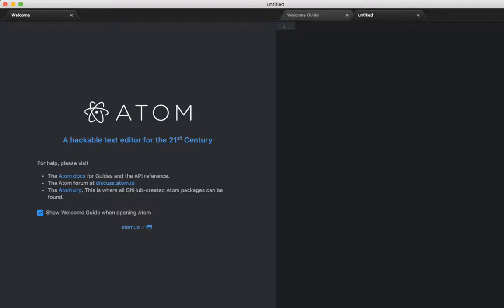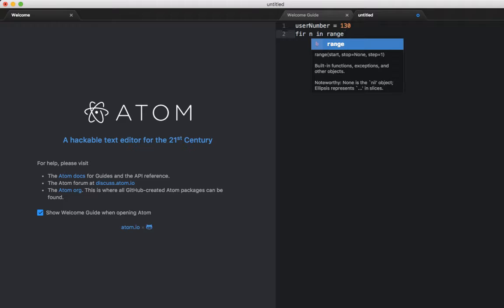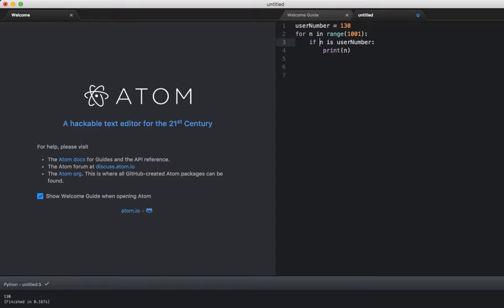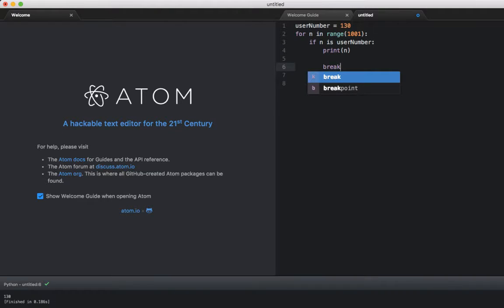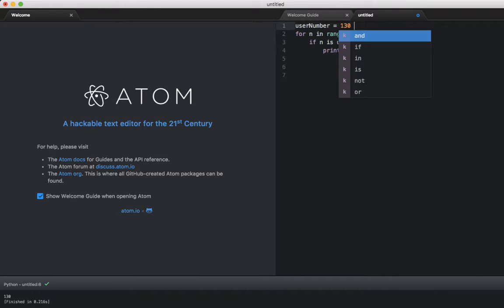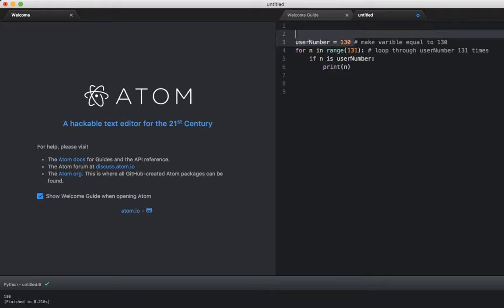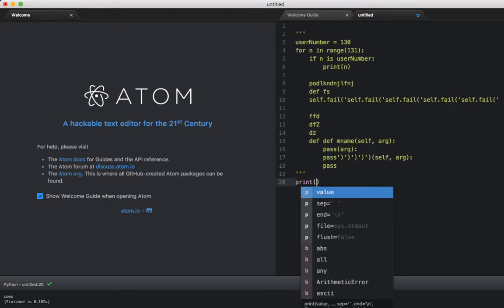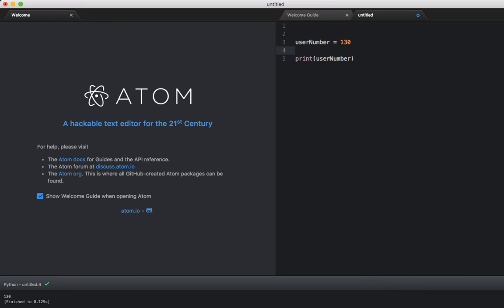Python Programming Tutorial - 12 - Break and Comments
In this video, I explain what breaks and comments are in Python and how we use them in python.